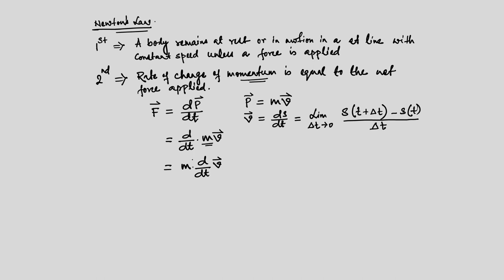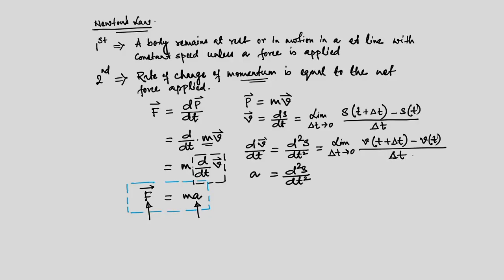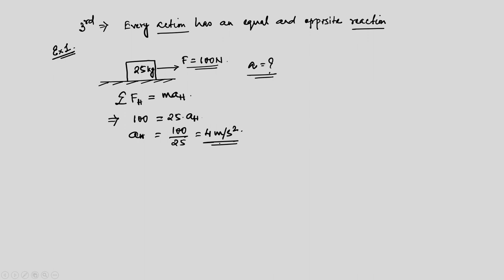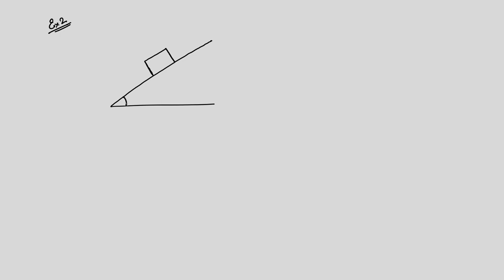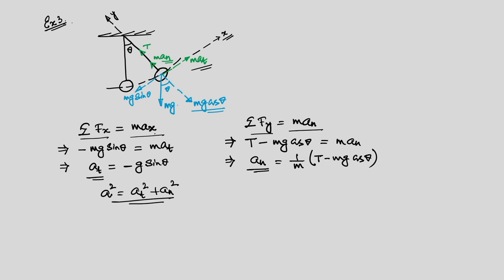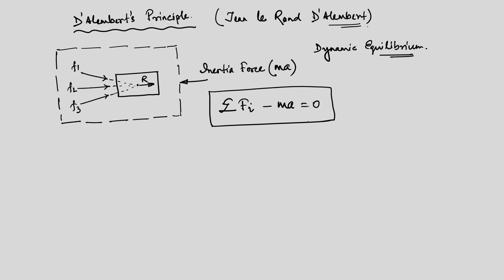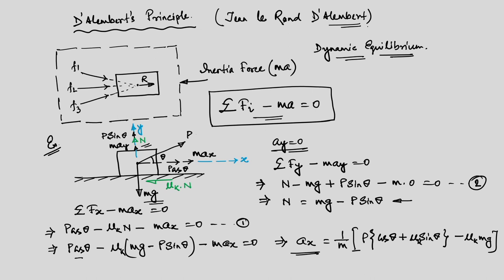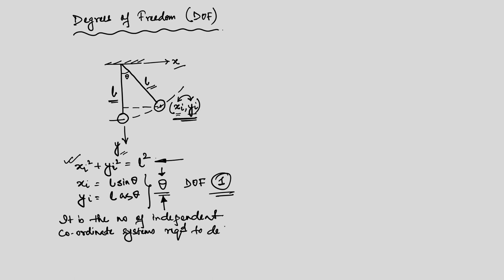Lec 1: D’Alembert Principle & Degrees of Freedom